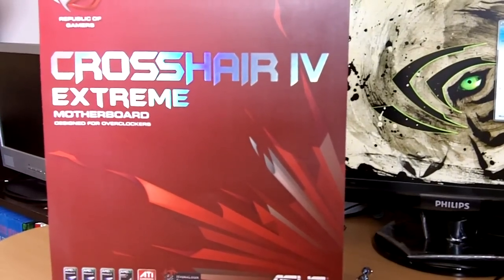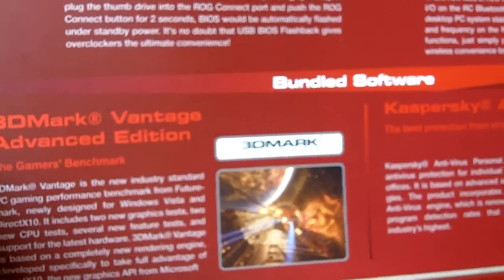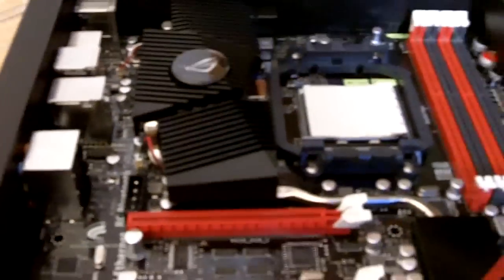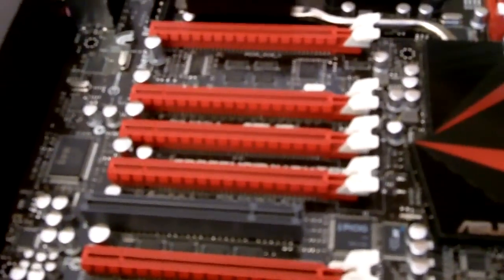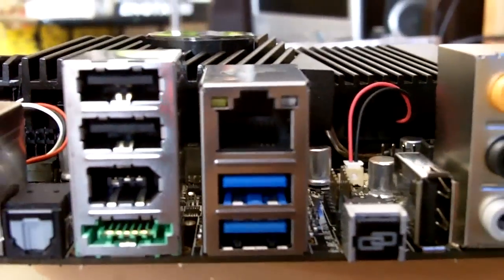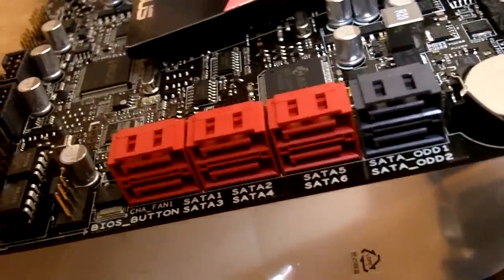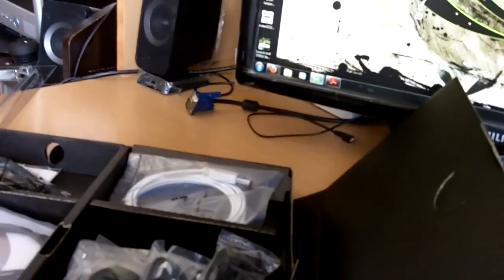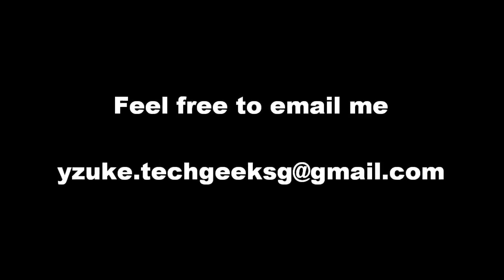Preview:ASUS ROG Crosshair IV Extreme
This is a preview of the crosshair IV Extreme motherboard. No benchmark yet. Looking at accessories, IO, Basic features and etc.

890FX,SB850,NF200 Lucid HydraLogix Platform